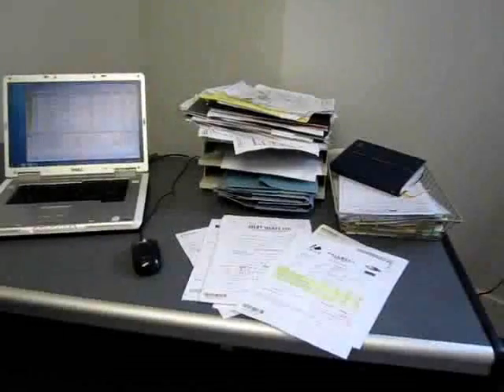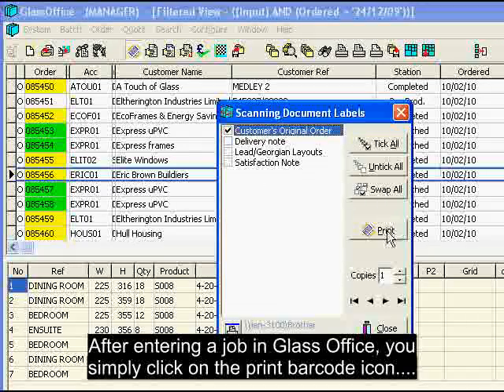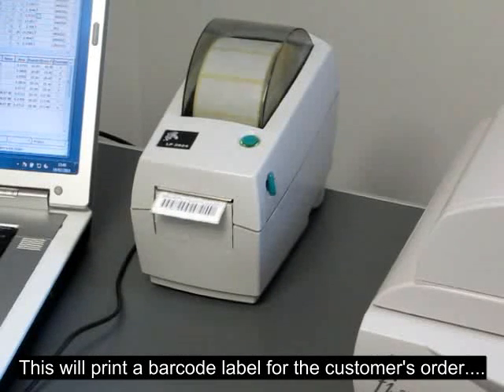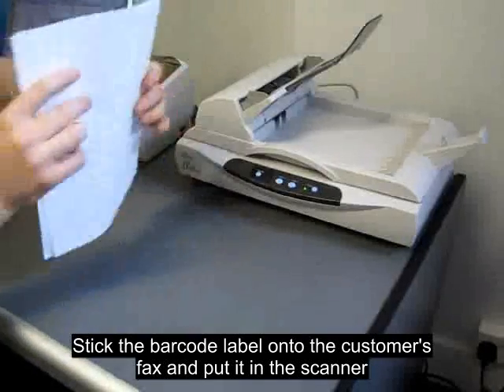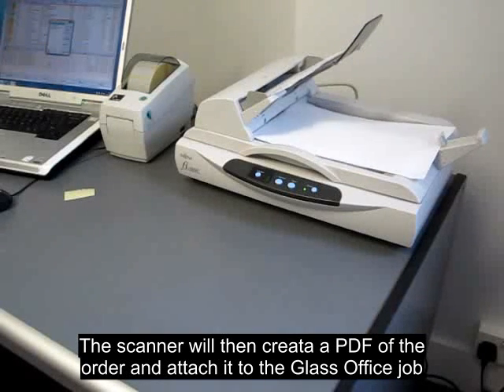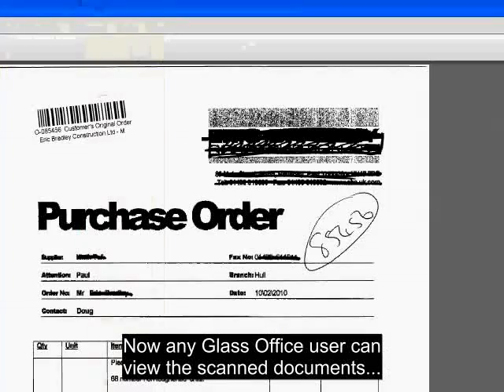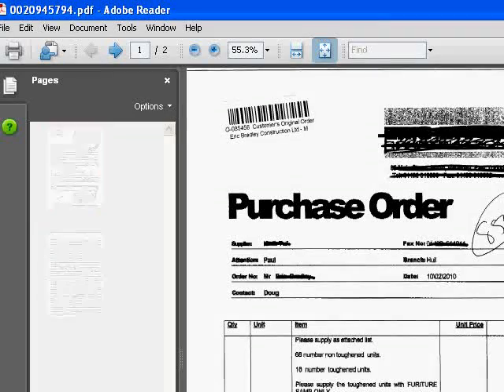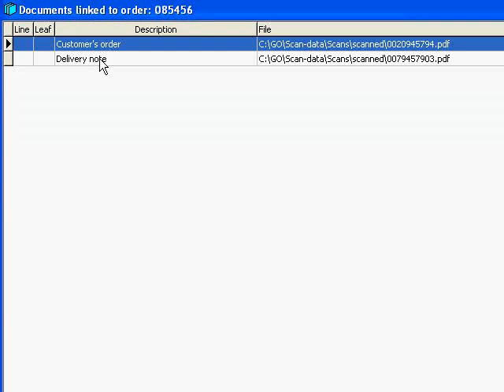Glass Office Document scanning from Clear Thinking Software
The Glass Office Document scanning option from Clear Thinking Software will automataically scan and file all paperwork from customers, - faxed orders, drawings, signed customer approvals, satisfaction notes, dleivery notes, scale drawings, etc These are then permantently stored with the jobs for instant retreval by anyone in the company, so everyone can provide quick and effic